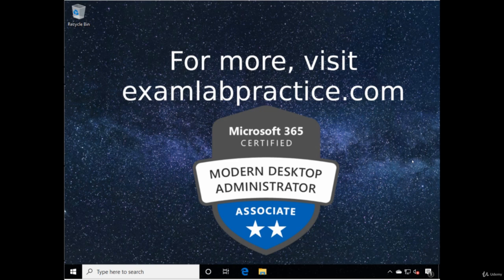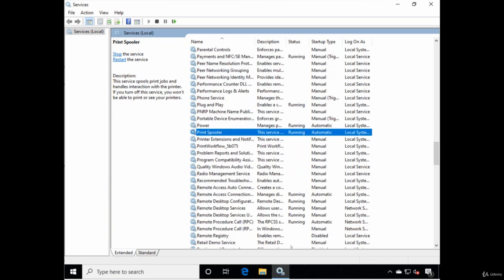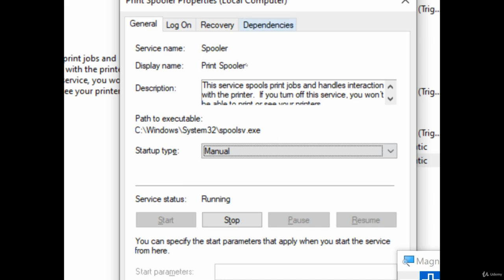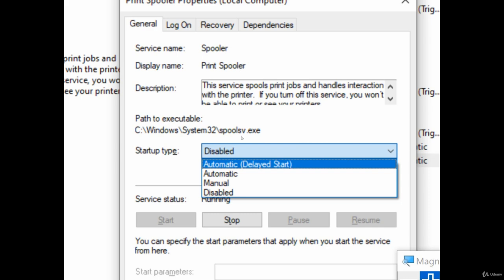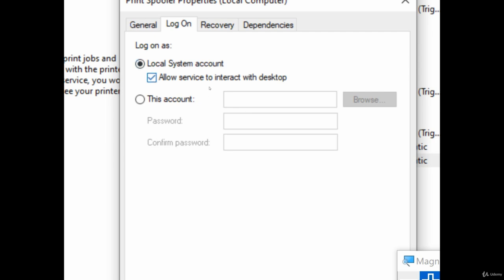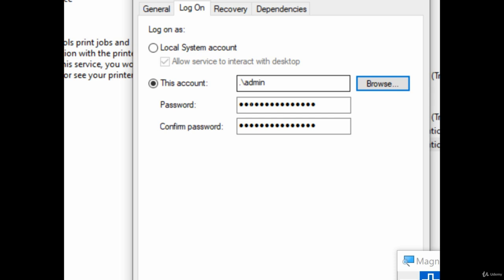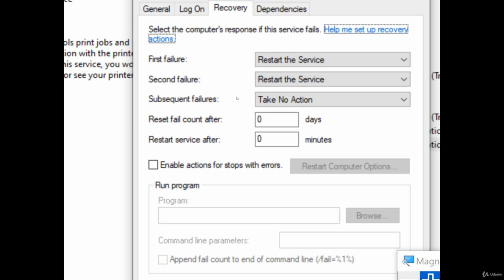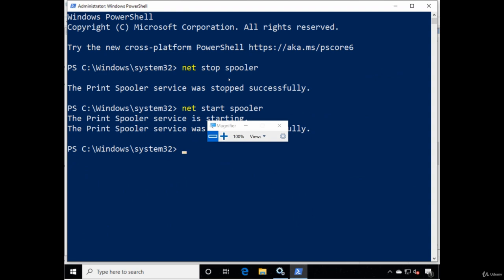10 6 Understanding the Windows 10 Services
10. Maintain Window